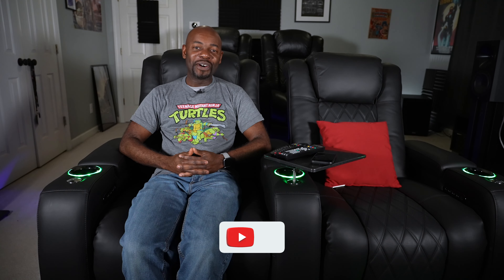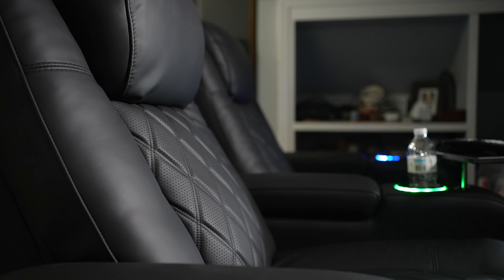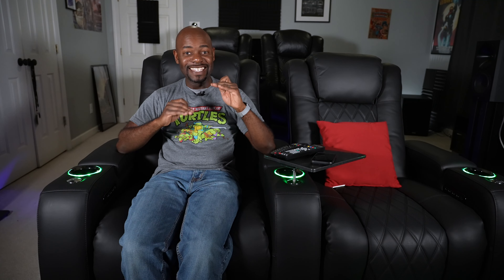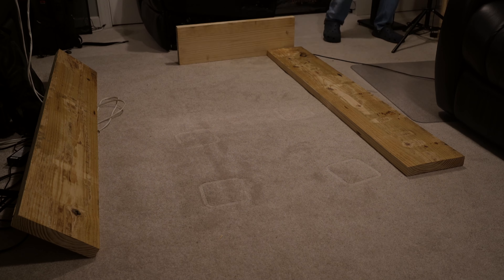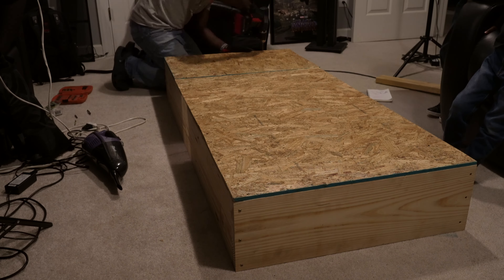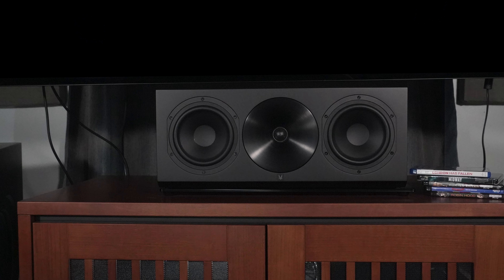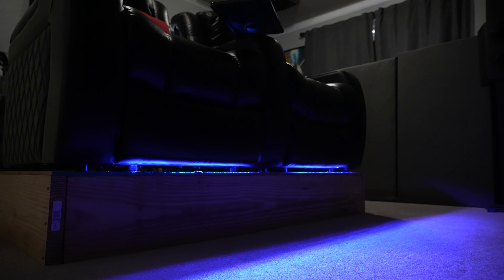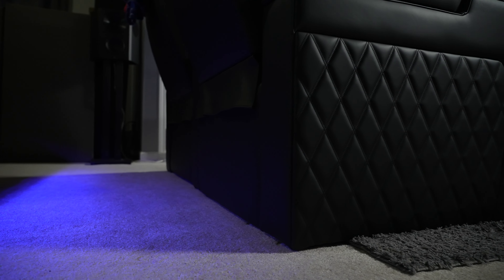A Small Upgrade -- Adding Tiered Seating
Adding a riser has made it even more of a theater experience.  💪🏾😁

0:00 Intro
0:25 Ultimate Luxury Edition
2:04 The 2nd Row
2:49 The Riser
5:47 Wrap Up!
Links to my home theater setup
4K UHD BluRay Player Panasonic UB820
Contact the Home Theater Hobbyist